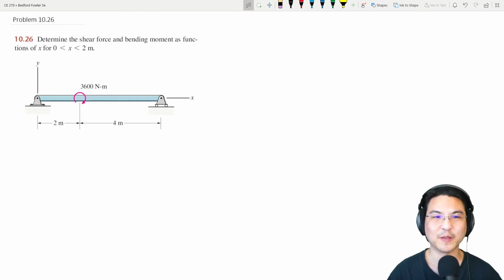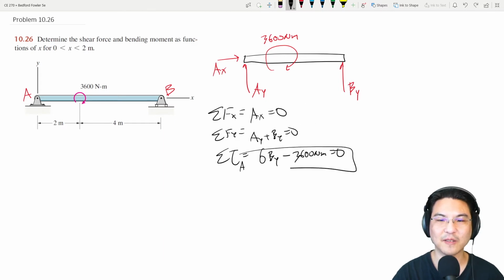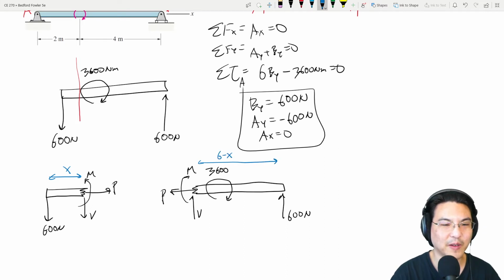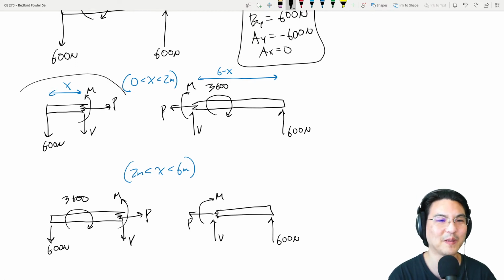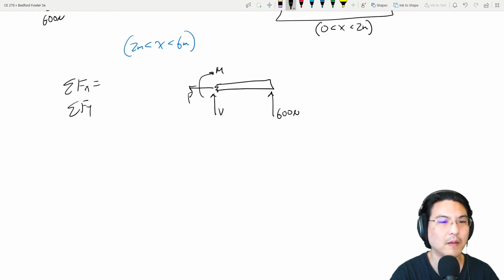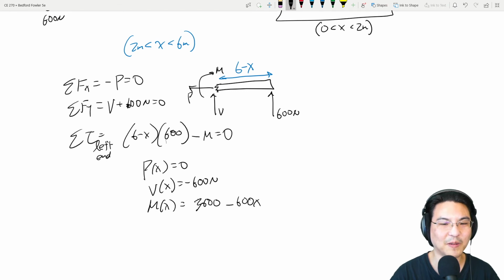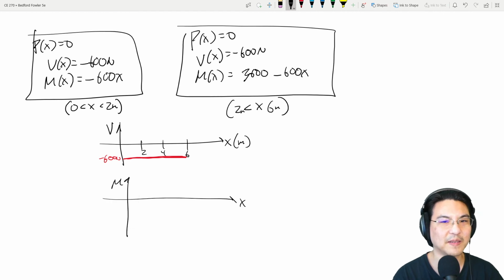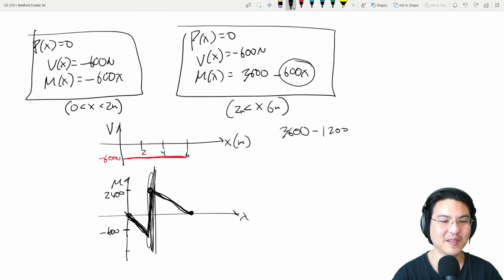Engineering Mechanics: Statics, Problem 10.26 from Bedford/Fowler 5th Edition